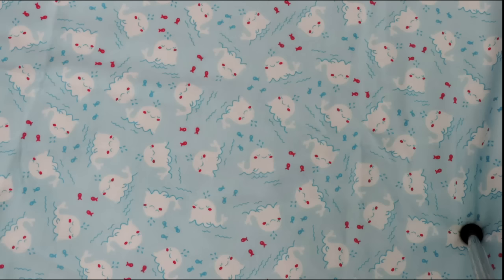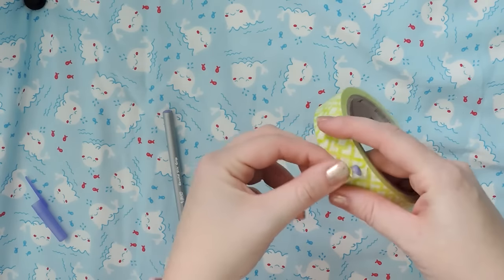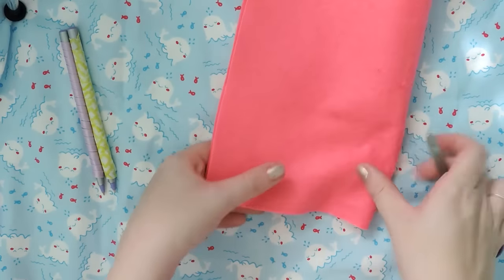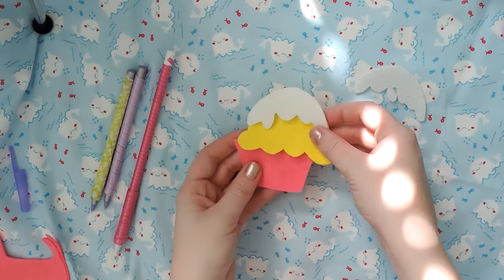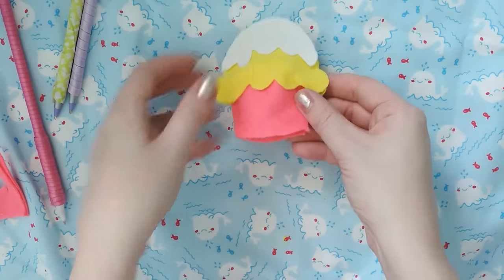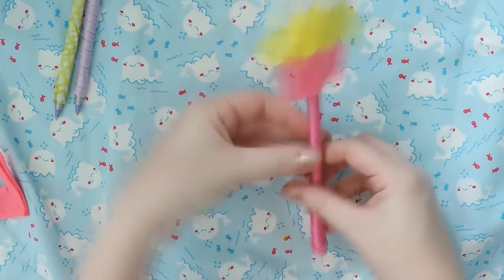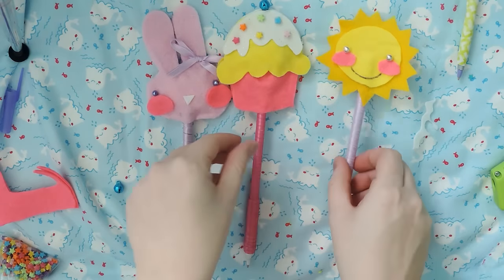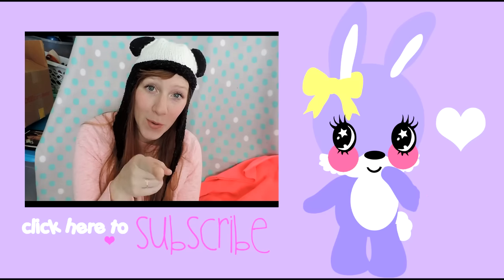Cute DIY Pens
Grab some boring pens and turn them into cute gifts for your friends! These easy to make pens are sure to delight anyone and BRIGHTEN their day! Make something from the heart!